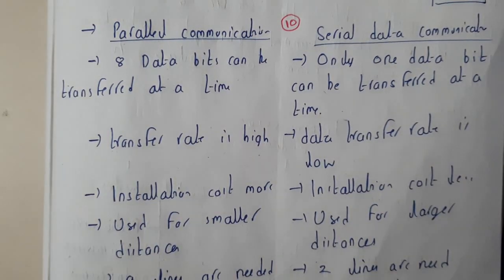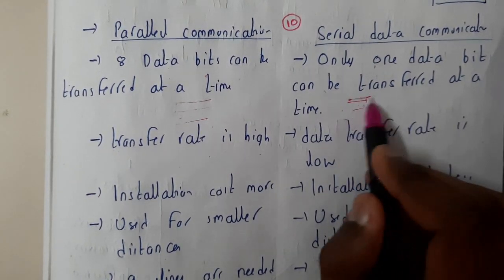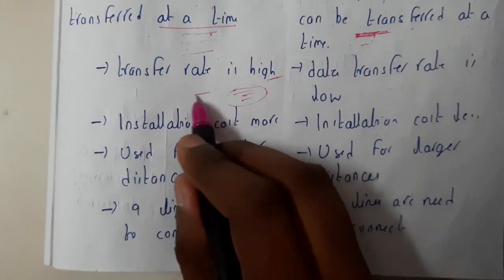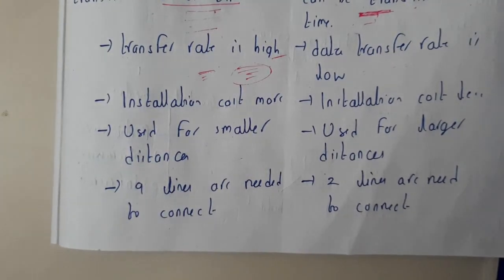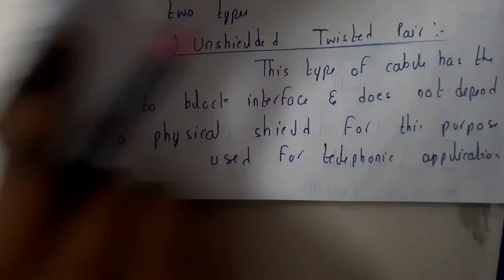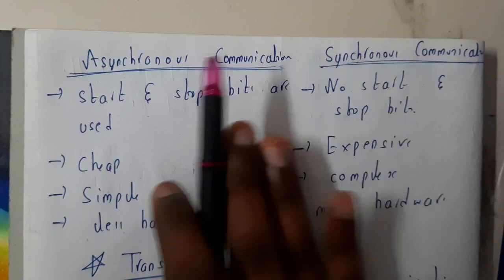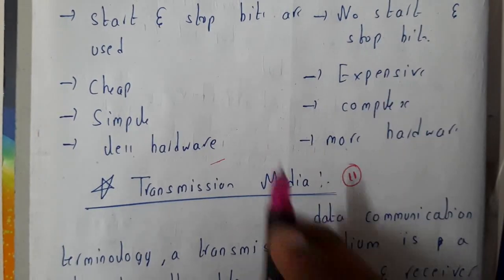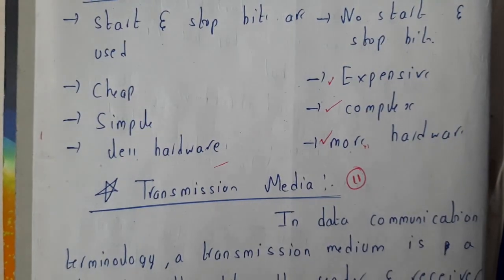10parrallel vs series and synchronous vs asynchronous